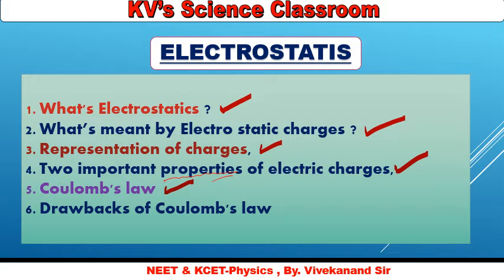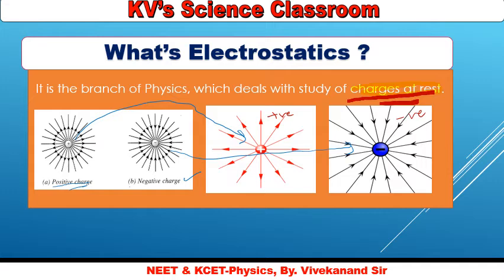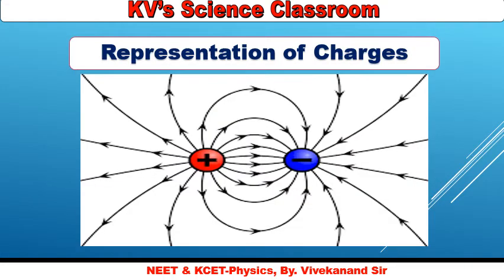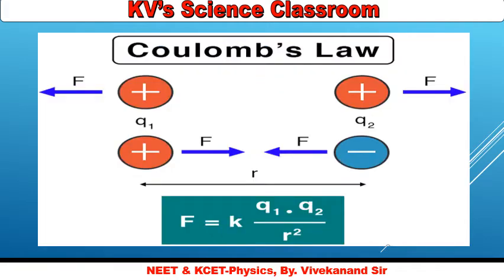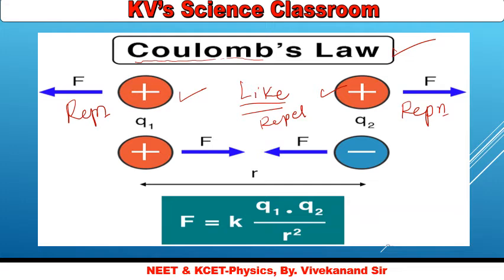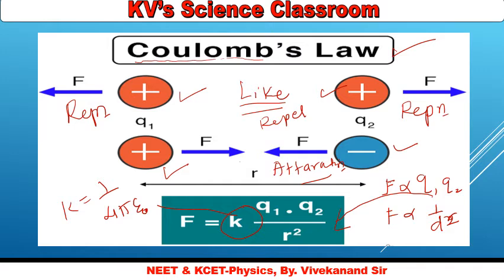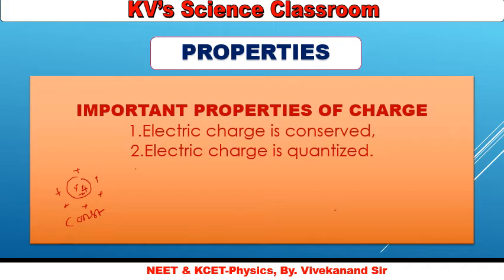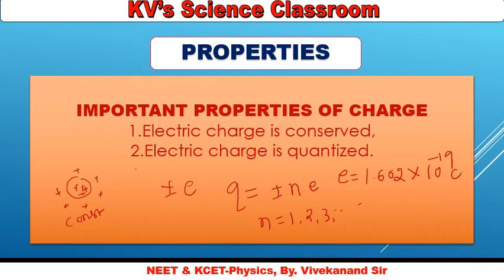PART 2 , PUC 2 ELECTROSTATICS DEEPLY COVERED , KCET , NEET ,JEE.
This is Part 2 of Electrostatics . Covered all topics deeply . Helpful for NEET JEE, KCET.
What's Electrostatics ?
What’s meant by Electro static charges ?
Representation of charges,
Two important properties of electric charges,
Coulomb's law
Drawbacks of Coulomb's law
ROLE OF PHYSICS IN SCORING GOOD MARKS IN NEET AND JEE .